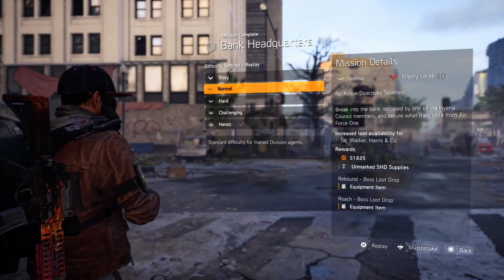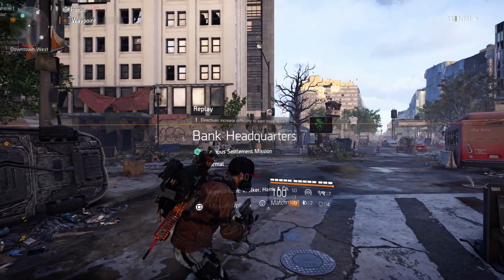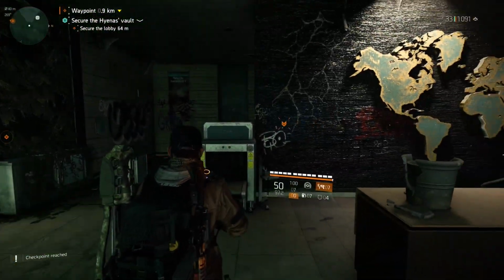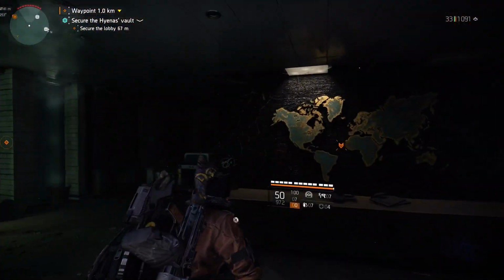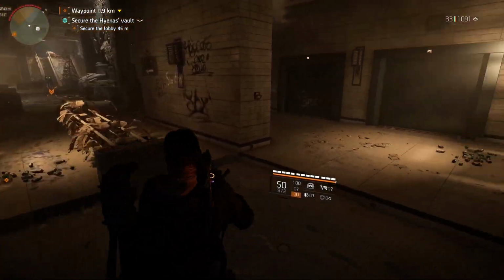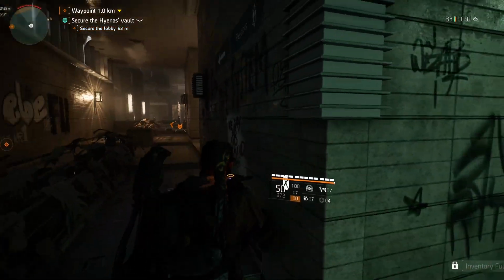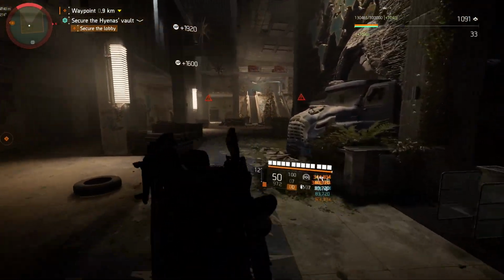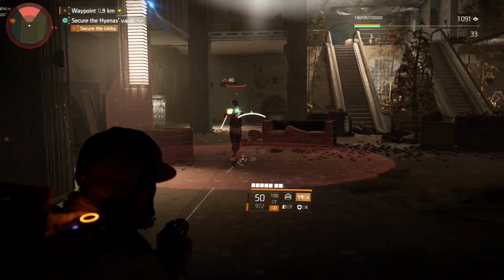The Division 2 - Bank HQ | A Level Design Perspective... Part 1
To find clans, teammates, Raid and Incursion parties for The Division 2... Join the LCN discord.